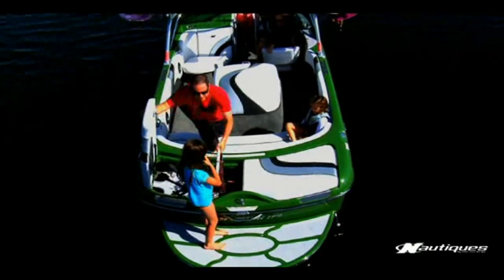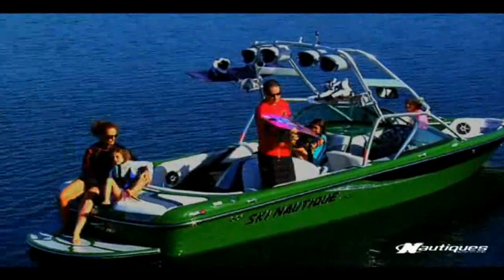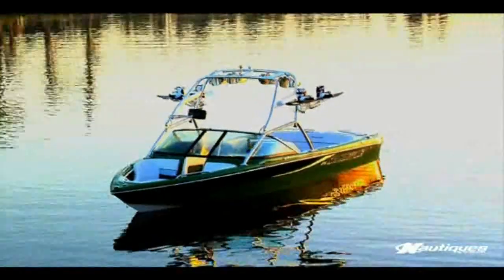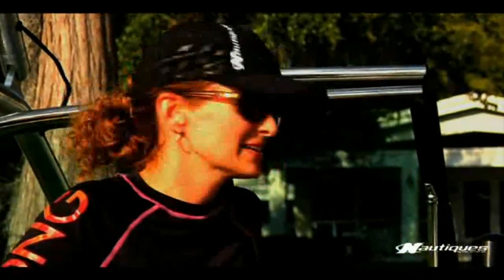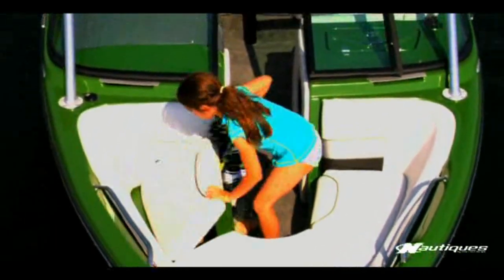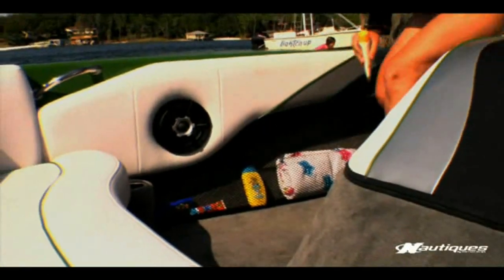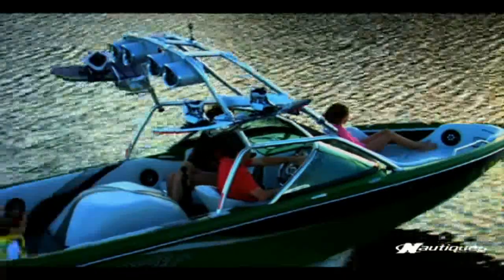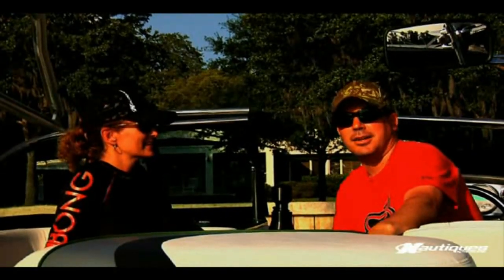Correct Craft Ski Nautique 216